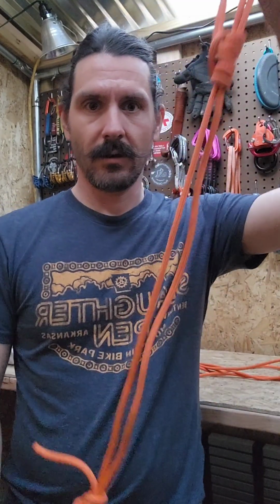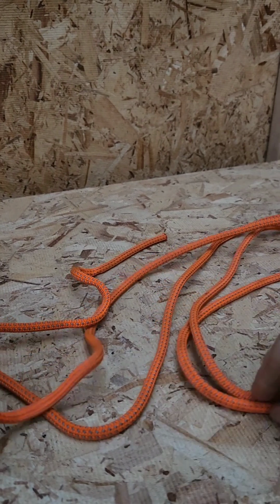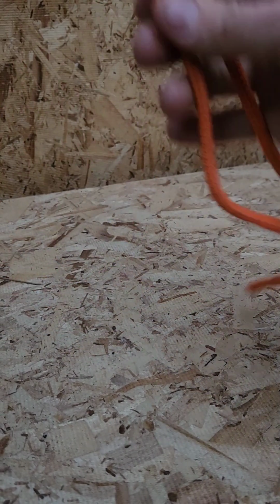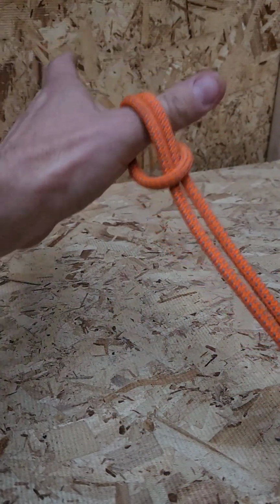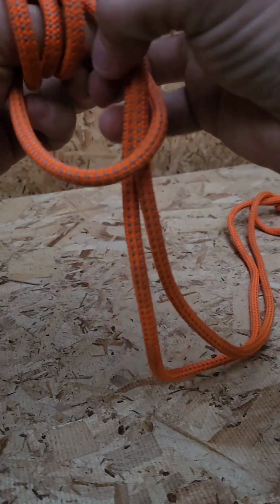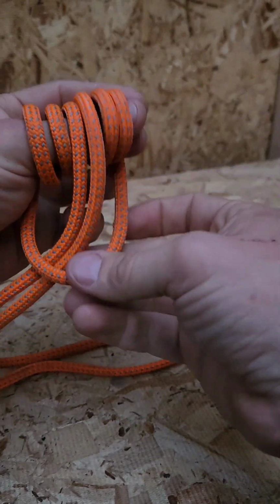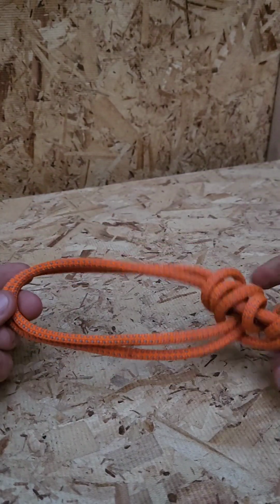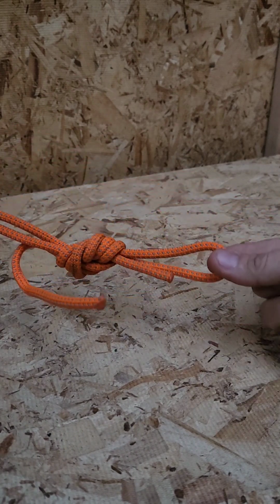how to tie a Purcell Prusik for rope ascending or multiple other applications.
In search and rescue we use a purcell prusik to attach ourselves to a litter to control it and keep the subject safe during an evacuation. These can also be used as a PAS in climbing, or anywhere else you need a quickly adjustable sling.